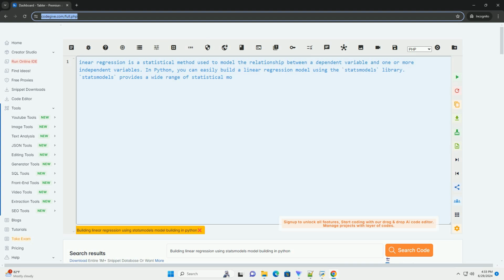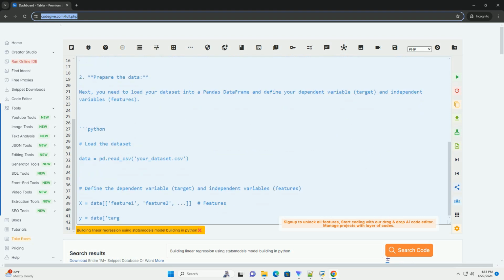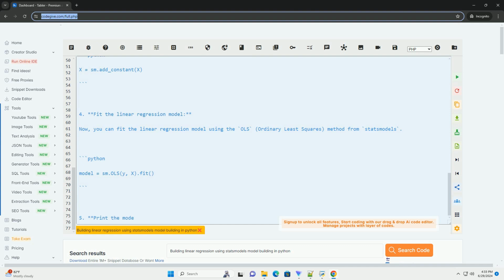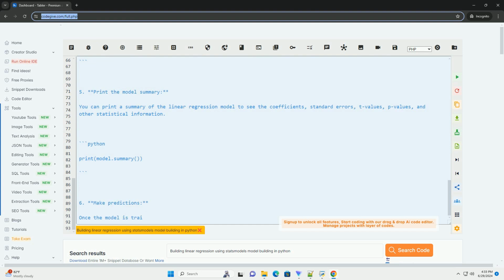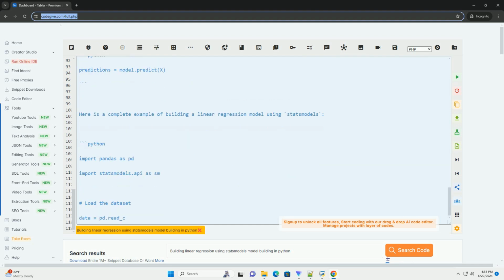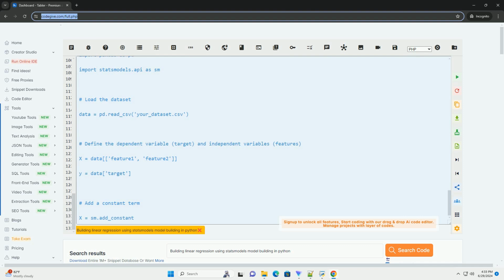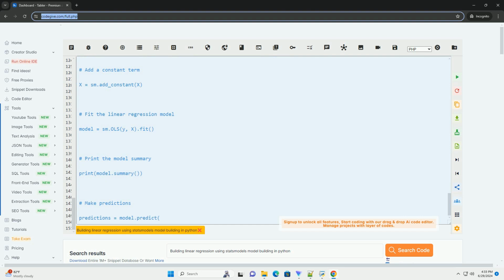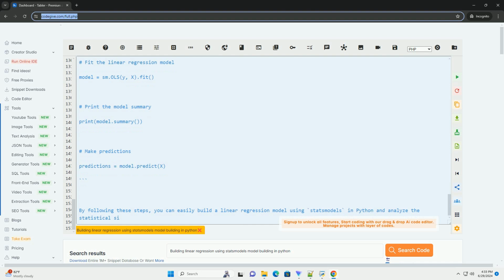Building linear regression using statsmodels model building in python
linear regression is a statistical method used to model the relationship between a dependent variable and one or more independent variables. in python, you can easily build a linear regression model using the `statsmodels` library. `statsmodels` provides a wide range of statistical models and tools for estimating and interpreting these models.

here is a step-by-step tutorial on how to build a linear regression model using `statsmodels` in python:

1. **import the necessary libraries:**
first, you need to import the required libraries - `pandas` for data manipulation and `statsmodels.api` for building the linear regression model.

2. **prepare the data:**
next, you need to load your dataset into a pandas dataframe and define your dependent variable (target) and independent variables (features).

3. **add a constant term:**
in order to fit the intercept term in the linear regression model, you should add a column of ones to the independent variables.

4. **fit the linear regression model:**
now, you can fit the linear regression model using the `ols` (ordinary least squares) method from `statsmodels`.

5. **print the model summary:**
you can print a summary of the linear regression model to see the coefficients, standard errors, t-values, p-values, and other statistical information.

6. **make predictions:**
once the model is trained, you can use it to make predictions on new data.

here is a complete example of building a linear regression model using `statsmodels`:

by following these steps, you can easily build a linear regression model using `statsmodels` in python and analyze the statistical significance of the relationships between variables.

python linear programming library
python linear search
python linear regression
python linear regression example
python linear algebra

python linear search
python linear regression
python linear algebra
python linearmodels
python linear regression model
python linear programming
python linear interpolation
python linear fit
python model view controller
python model.fit
python models
python model.predict
python model class
python model_dump
python models dbt
python modeling libraries